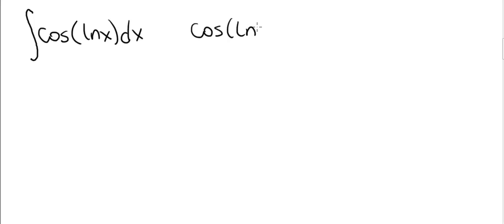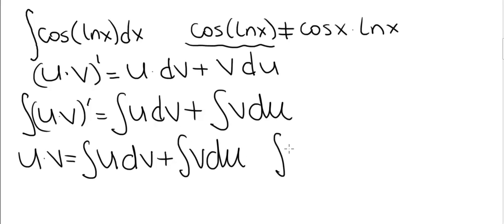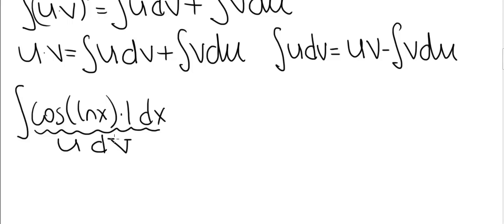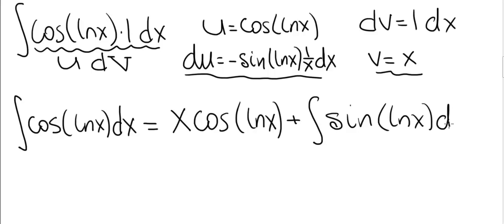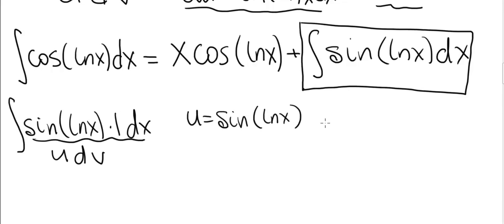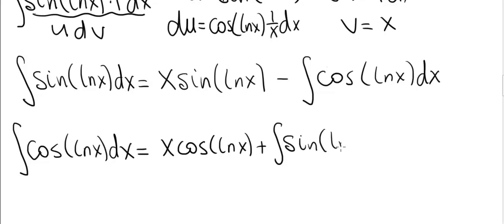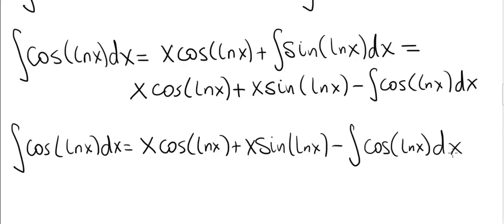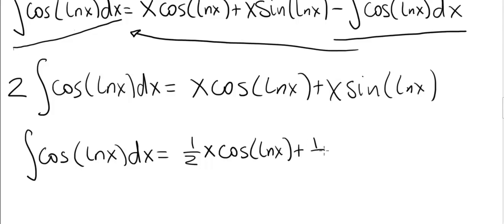Integration by Parts 5